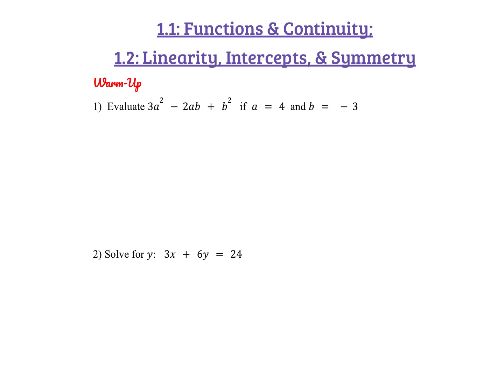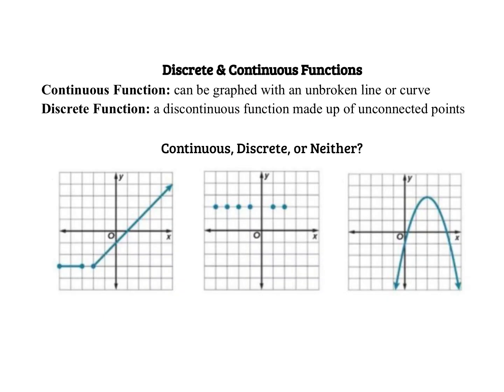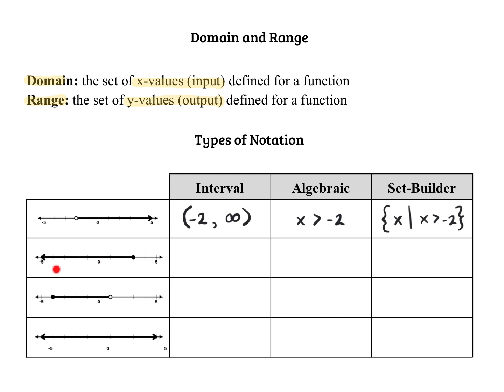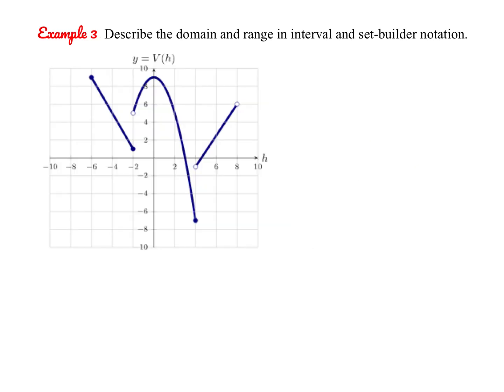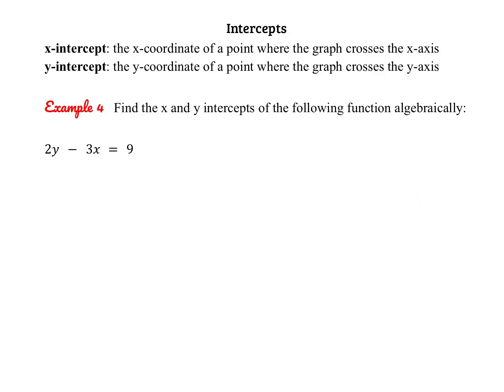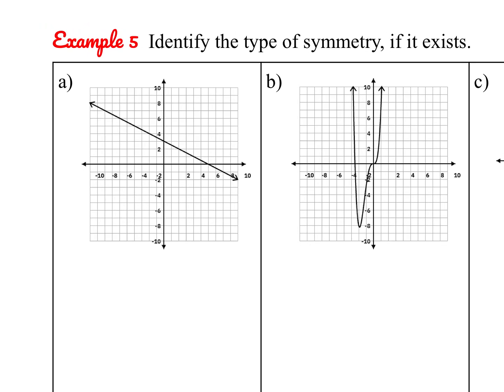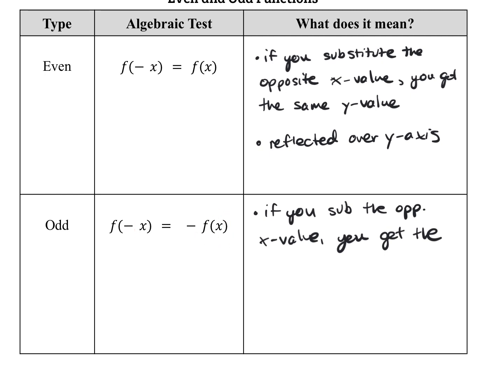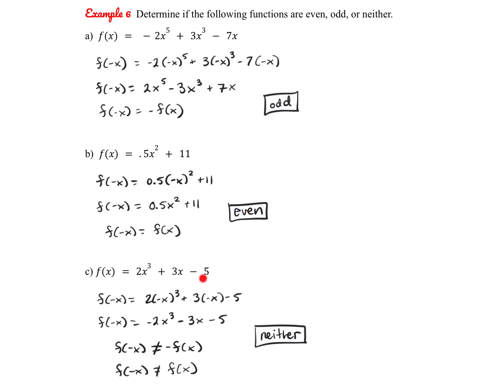1.1 Functions & Continuity/1.2 Linearity, Intercepts, & Symmetry